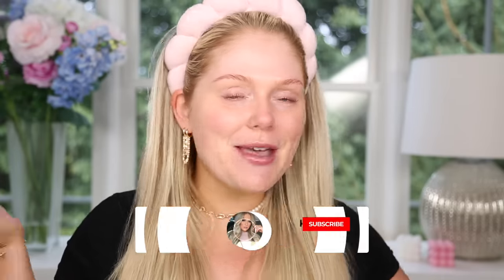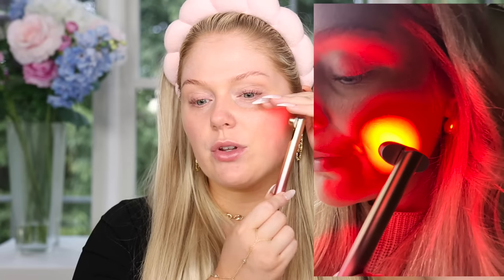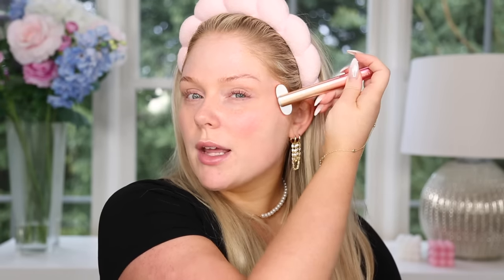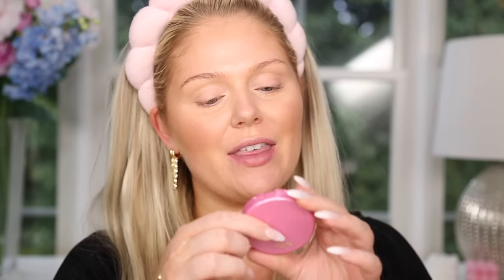Let's Try NEW *VIRAL* Makeup 🤩 Full Face First Impressions | KELLY STRACK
Products Mentioned:
Charlotte tillbury magic hydrator mist
Hourglass beauty hydrating skin tint veil
*WEAR TEST: lasted really well, i like this product a lot!
Makeup forever hd skin undetectable concealer
*WEAR TEST: wore well and didn't crease!
NARS light reflecting eye brightener
Nudestix nudies matte and glow core all over face color
Laura mericer liquid highlighters
Covergirl tru blend mineral powder
Dominique cosmetics brow frame brow pencil
Dominique cosmetics brow gel
Kvd beauty full sleeve mascara
Gxve beauty blushes
Too faced moon crush out of this world highlight
Laura lee Los Angeles x lunar beauty fool fantasy lipstick in Lanny

Earrings im wearing

Thank you to Laduora for partnering with me! All opinions are always my own because thats just how i roll. xo